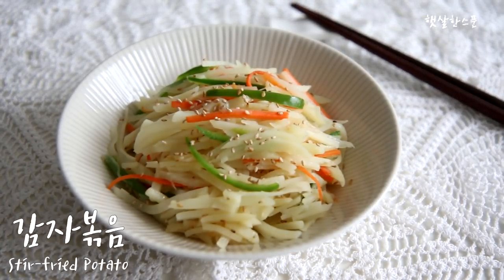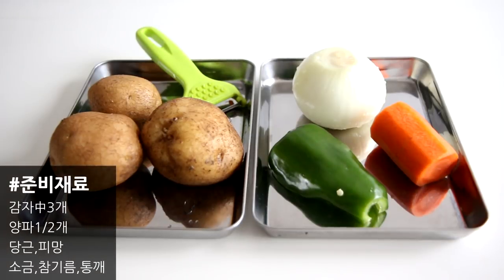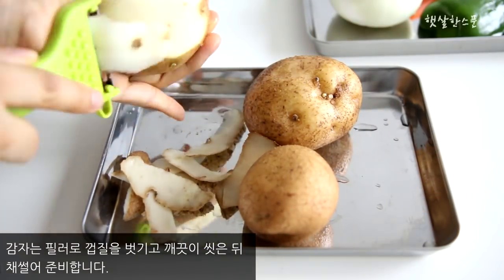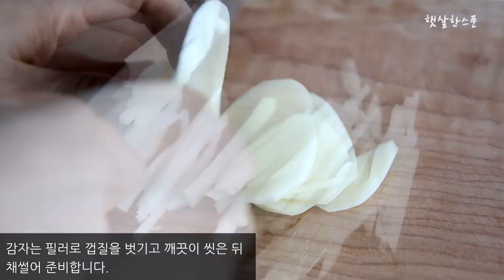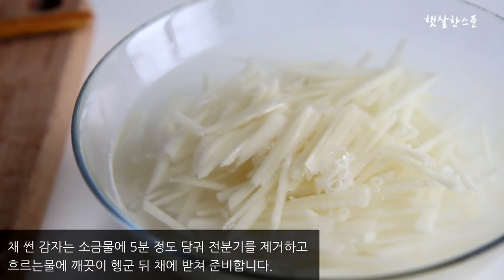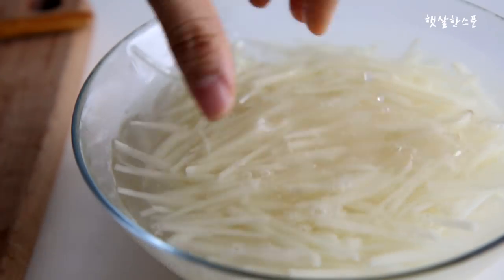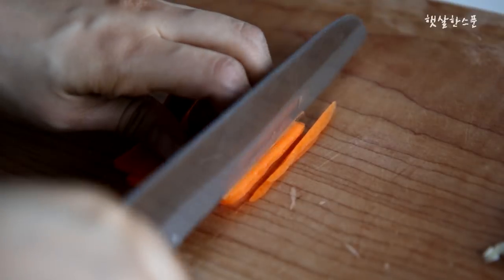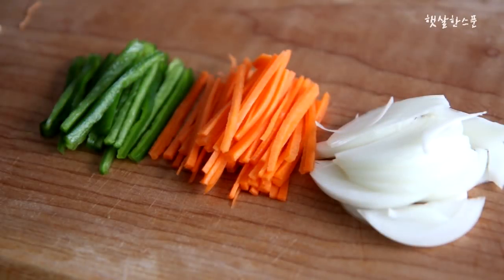감자볶음 맛있게 만들기 레시피, 불조절이 관건! 백종원보다 맛있게 감자볶음 만드는법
쉬운듯 어려운 감자볶음 만들기!
약한불에서 볶으면 찐감자 맛
강불에서 볶으면 살짝 타면서 감자튀김 맛!!

감자볶음 고유의 고소한 맛을 내려면 불조절을 잘 해야 하죠^^
감자볶음 맛있게 만들기 생각보다 어렵지 않으니
레시피 참고해서 맛있게 만들어 드세요!

백종원 감자볶음보다 더 맛있게~!!
감자볶음 만드는법 영상으로 확인하세요 :)

*준비재료
감자3개
양파1/2개
당근,피망 조금
소금, 참기름, 통깨

*감자볶음 레시피
1. 감자는 껍질을 벗기고 채썰어 소금물에 5분정도 담궈둡니다.
2. 충분히 예열한 팬에 기름을 넉넉히 두르고 중불로 낮춘뒤 감자, 양파채를 볶아줍니다.
 (소금1/2큰술로 간을 맞춰줍니다)
3. 감자가 거의 다 익어가면 당근을 넣고 볶아줍니다.
4. 감자가 다 익으면 피망을 넣고 섞은 뒤 가스불을 끕니다.
5. 참기름, 통깨를 넣어 마무리해주세요.